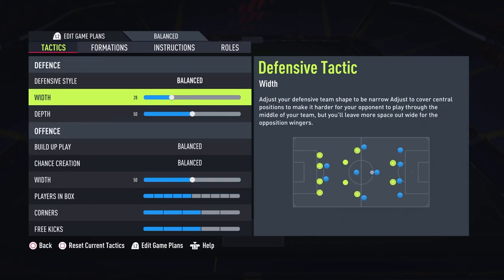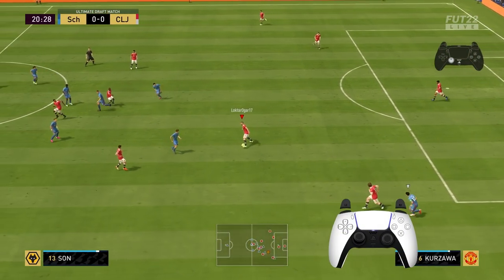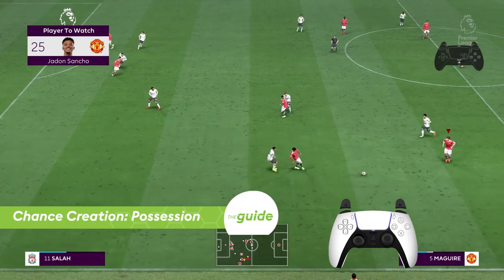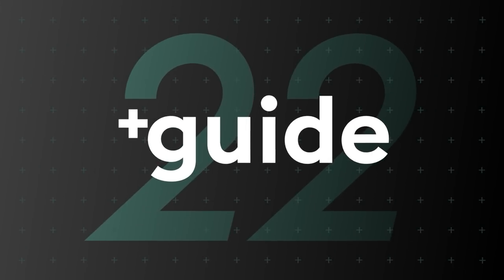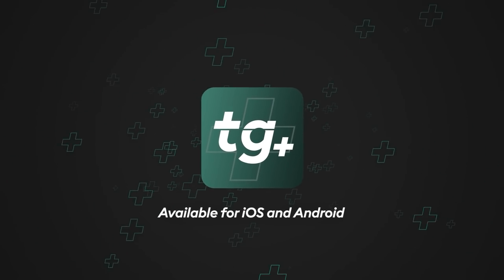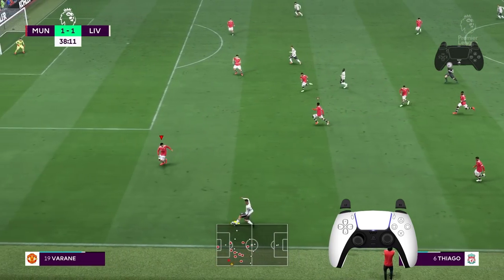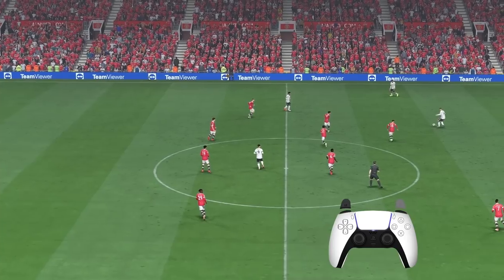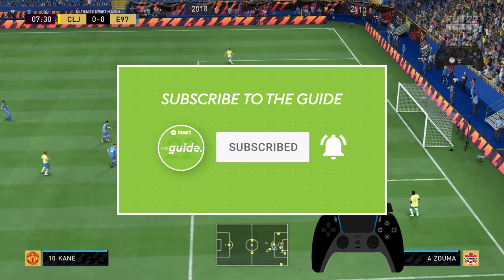New Custom Tactics & Instructions EXPLAINED in FIFA 22 | Reach Your Potential With Various Combos!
In this video, we are giving you an overview of the new tactic system and the new instructions in FIFA 22. With this new game, you have much more control over the customization of your gameplay strategy! (Presented by EA Creator Network)

Timestamps:
0:00 Introduction
0:50 Offensive Tactics
4:44 Defensive Tactics
6:11 New Instructions